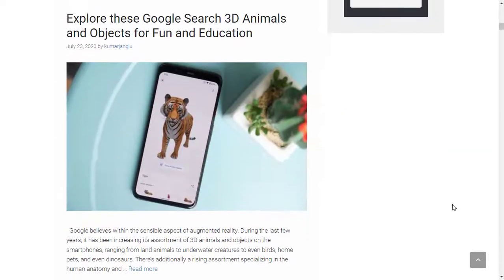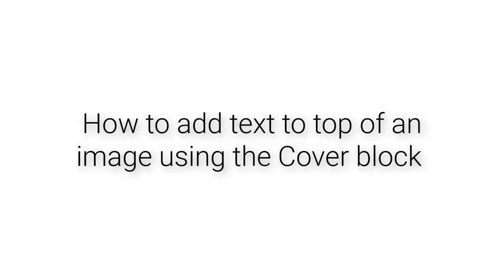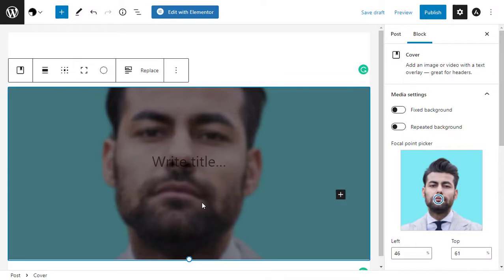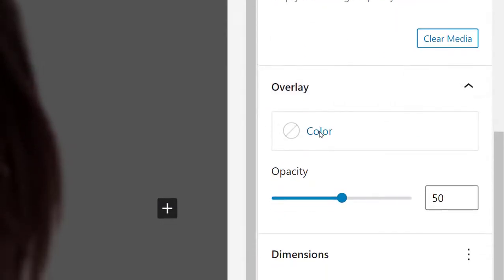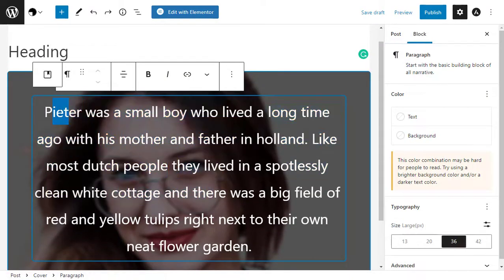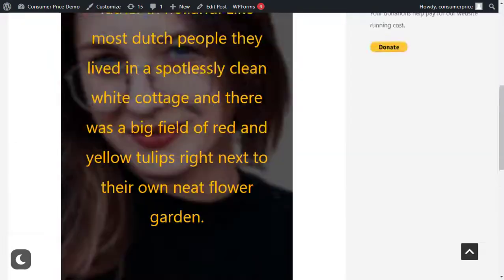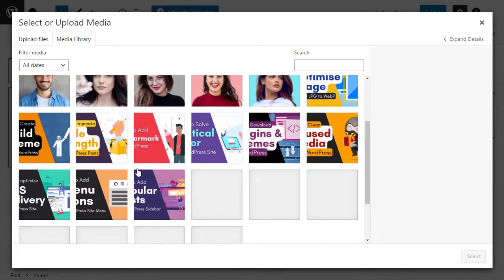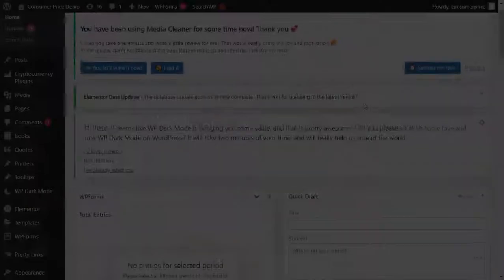WordPress Tutorial on How to Add Text on Top of an Image in WordPress (Two Methods)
Hellos folks, in this video we'll see how you can add text on top of an image in WordPress so that the image that you add can be more engaging and informative.